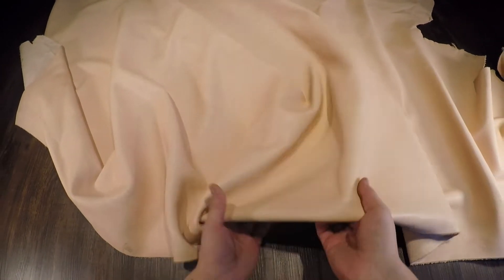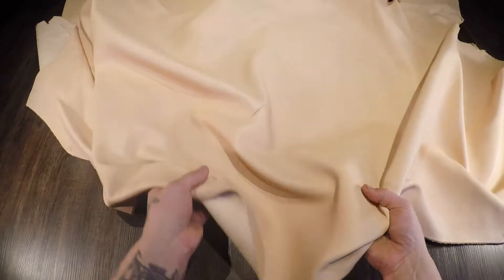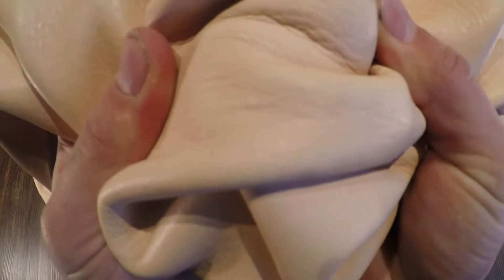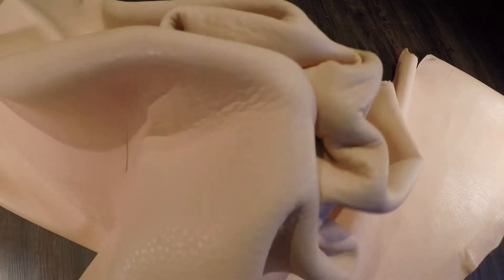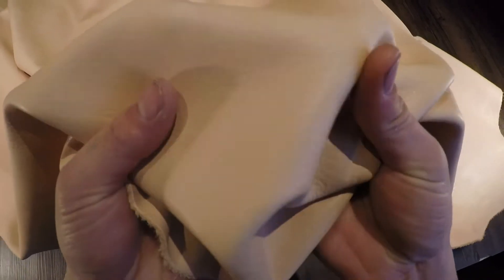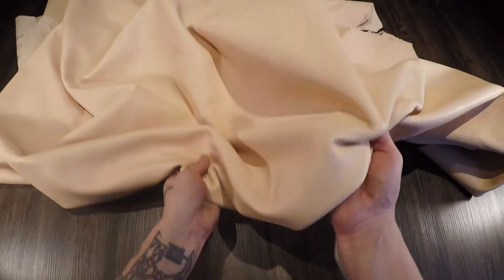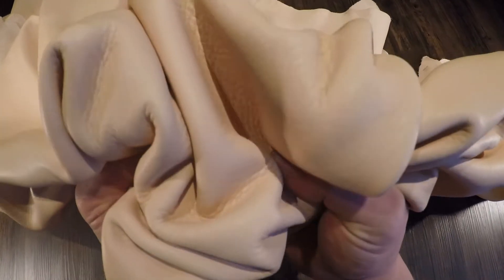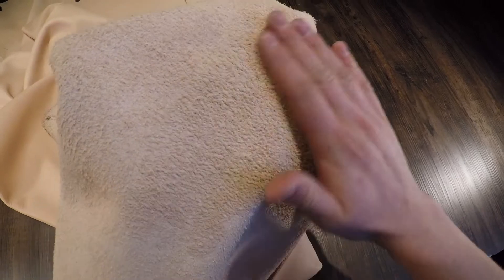Horween Leather - White Natural Chrome 5-6oz